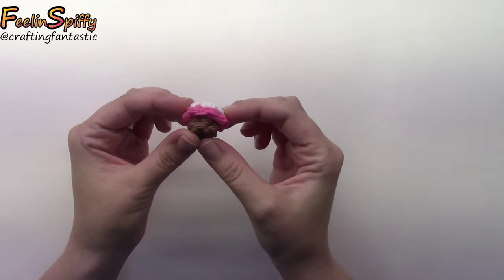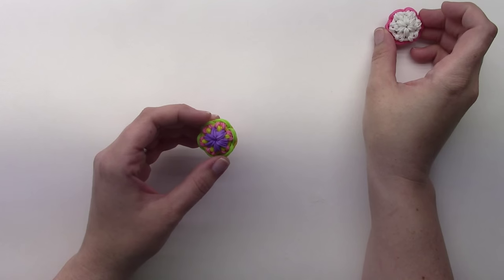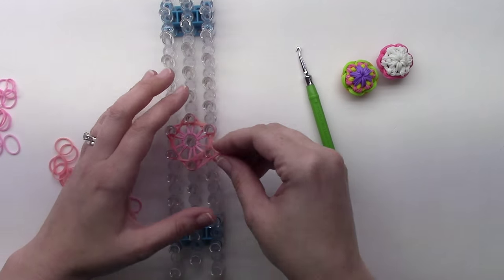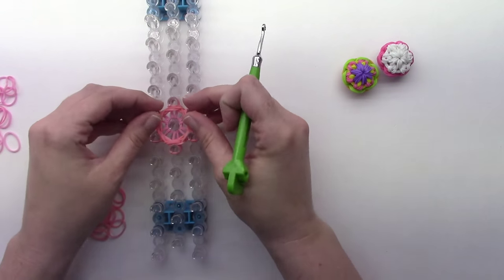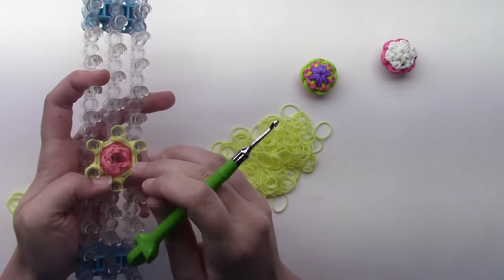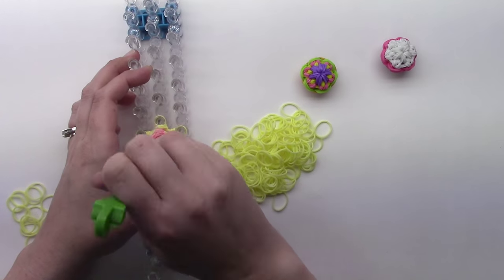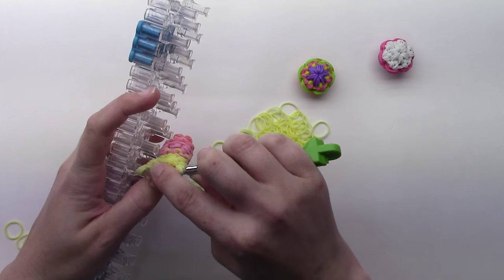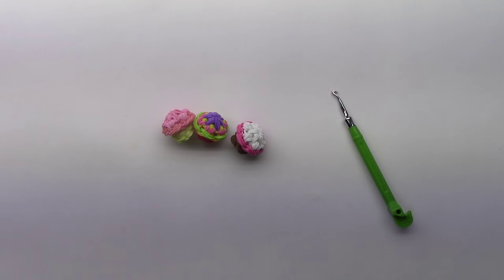Mini Cupcake Tutorial by feelinspiffy (Rainbow Loom)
While I was make some other designs, I saw the possibility of this mini cupcake cutie! It's so tiny and super easy to make! Just look at the time on this video, lol! (Quick for me!)

I know there may be other cupcakes out there that look similar, but check out how I make this! It's so simple! :)

Band Requirements:

Cake Bottom: 50
Top of Cupcake: 38
Edge of Cupcake: 24